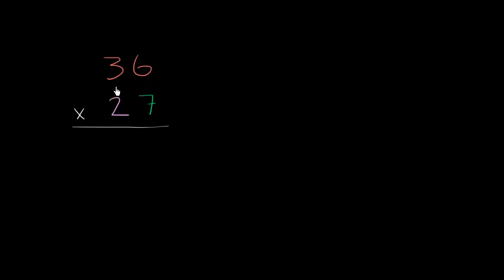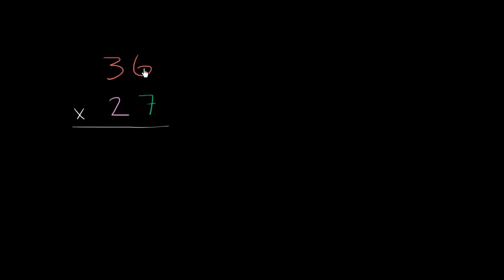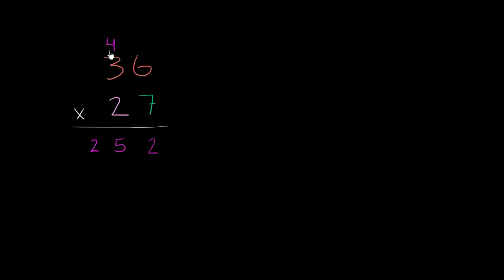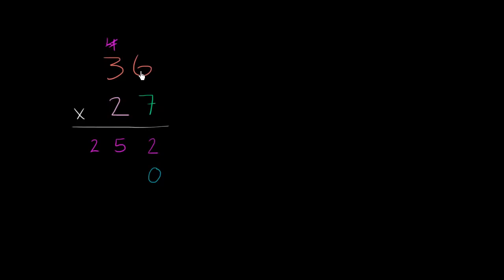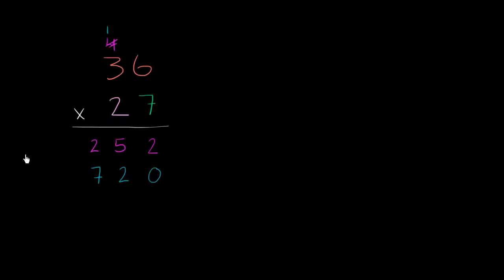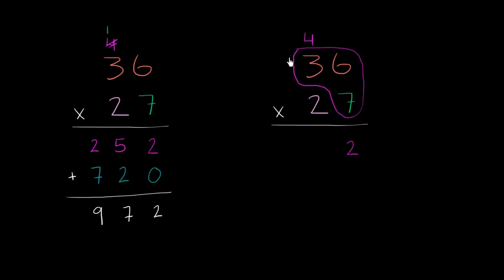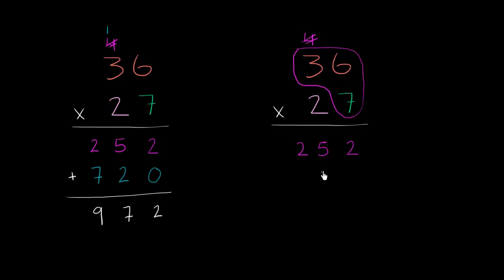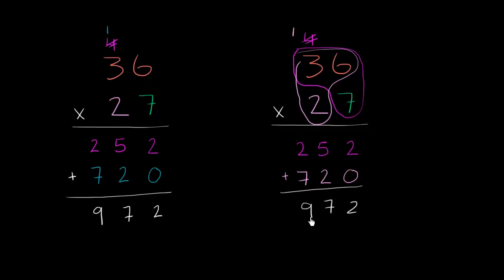Math Grade 4 - Multiplying 2 digit numbers